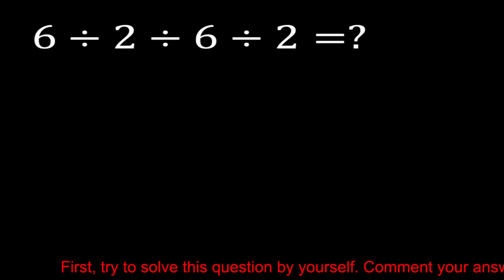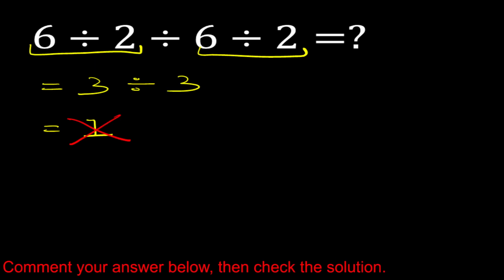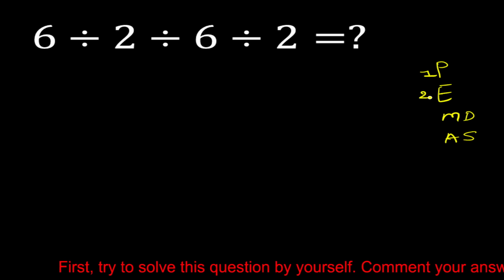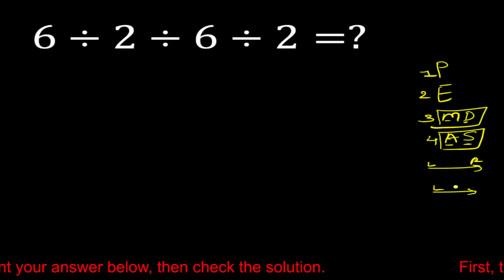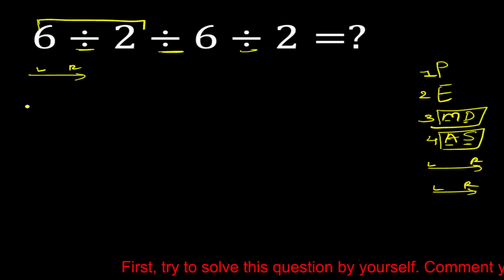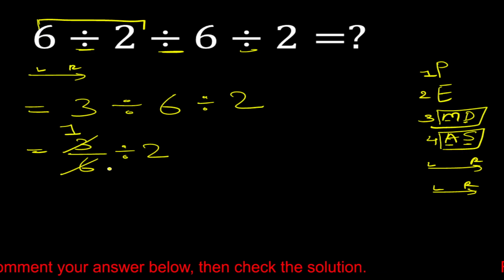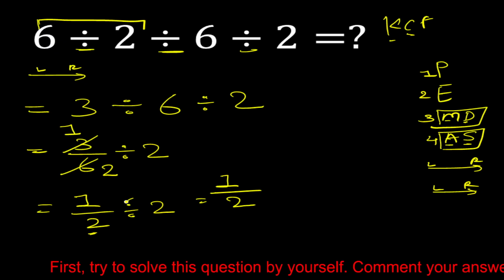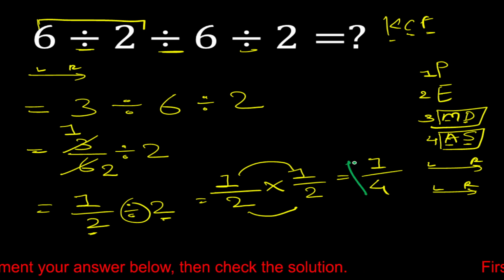Your Brain Will Try to Trick You Here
Made for viewers in developed countries who enjoy intellectual challenges and structured problem solving. This type of content performs best among audiences in the United States, United Kingdom, Canada, Australia, and other high-income nations where educational and logic-based shorts are widely watched. The problem looks easy but tests focus, reasoning, and logical order. If you enjoy smart entertainment that challenges your thinking rather than speed, this short is crafted for you.